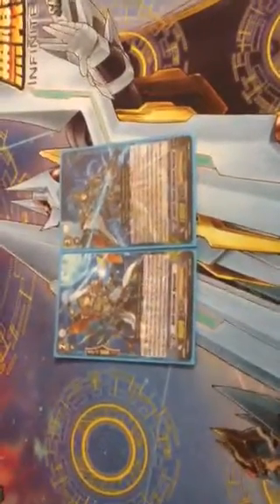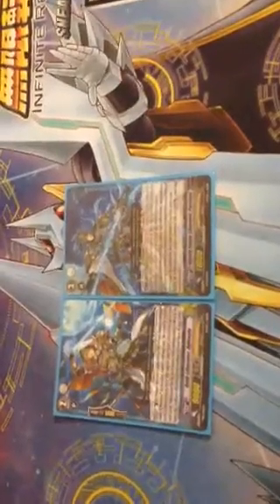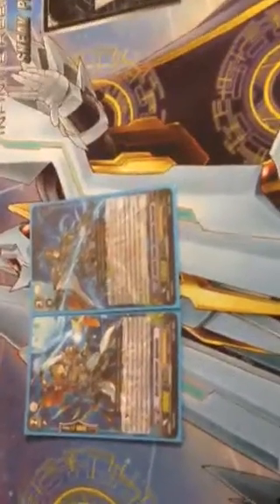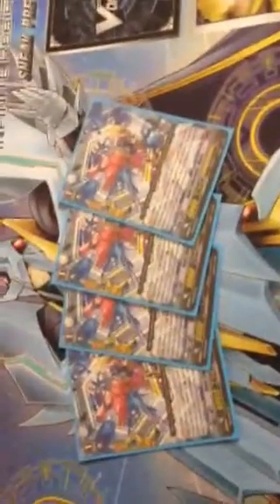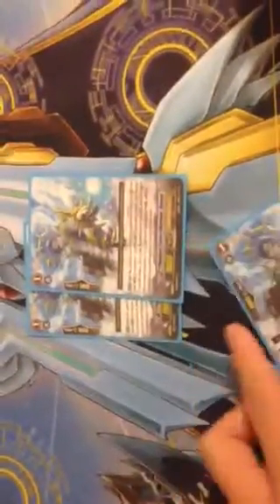CardFight Vanguard:Bluish Flame Liberator, Percival deck